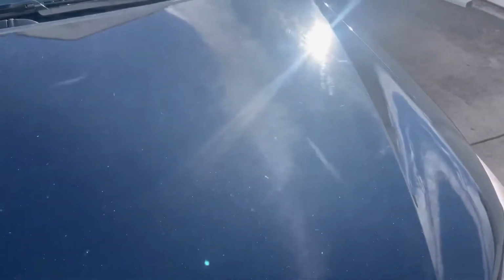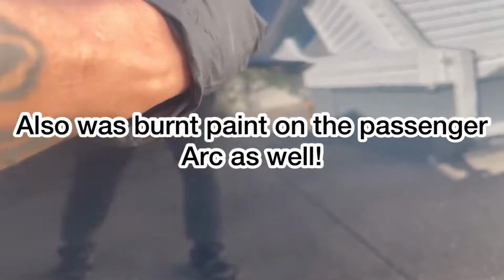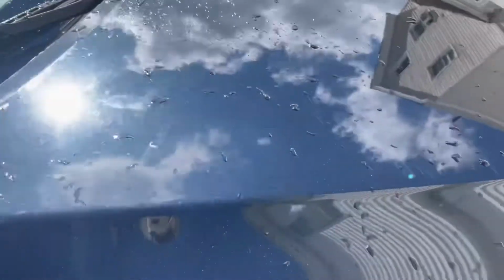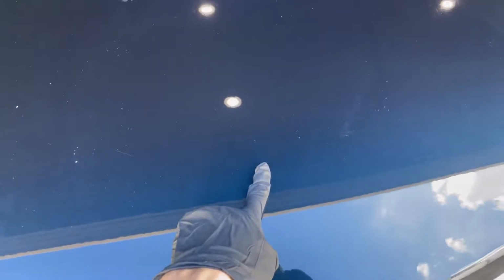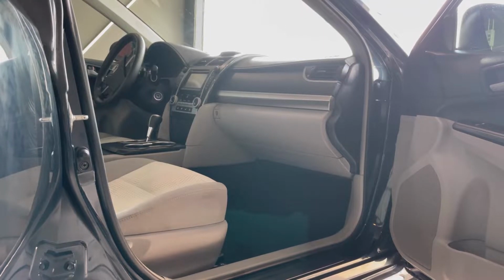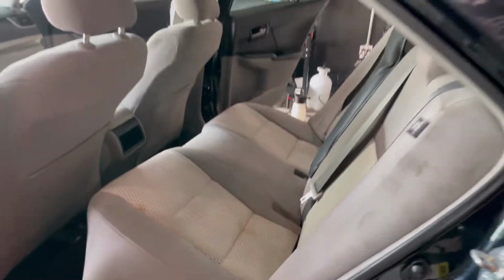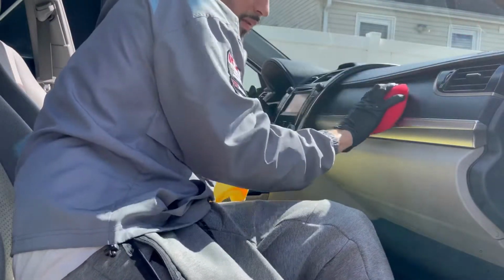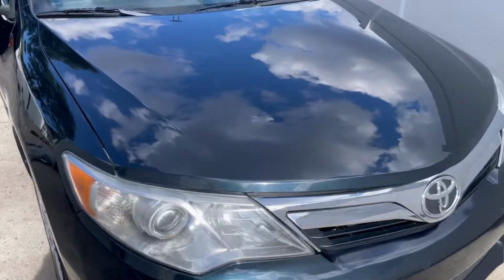Complete Detail Inside and Out! New Car Prep!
How To Do A Complete Interior And Exterior Detail Like A Boss.

One Step Polish/How To Do Exterior Detail/Carpet Shampoo/wheel cleaning/Deep Interior Detail/Engine Detail/

Neglected 2012 Toyota Camry gets a refresh and transformation. New owner purchased the vehicle. We transformed it now it's at a better place with this new owner! Look at the transformation.

Links to Products:

Carpro Perl:

Adams wheel & Tire Cleaner:

Kirkland Microfiber Towel:

Timecodes

00:00 Intro/Inspecting Paint
2:00 Wash & Prep Process
5:09 Paint Inspection & Pad Combo
8:30 Interior Process
14:50 After Results/Outro